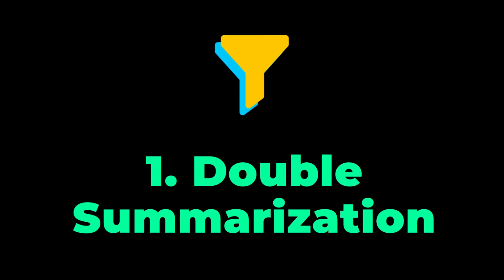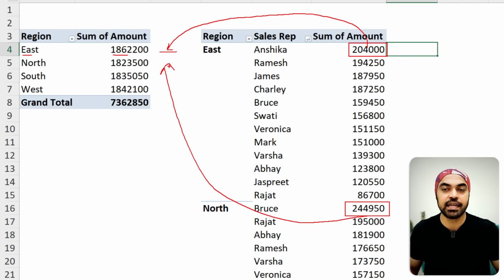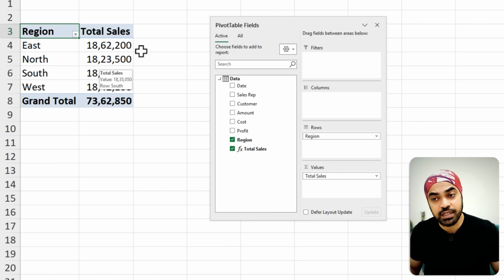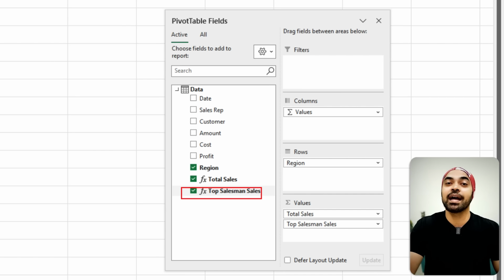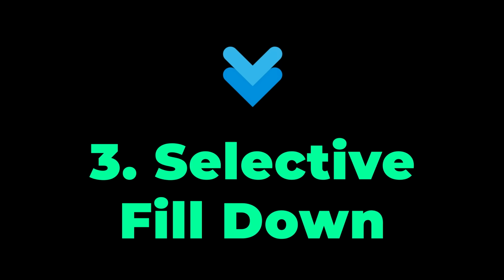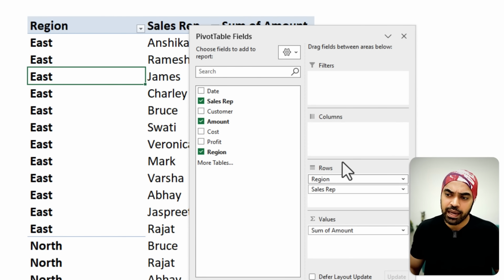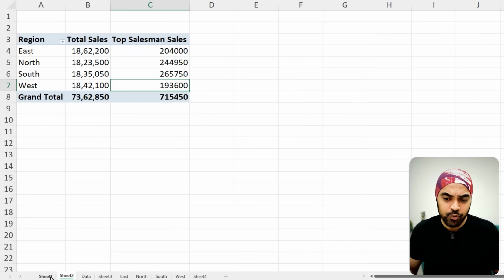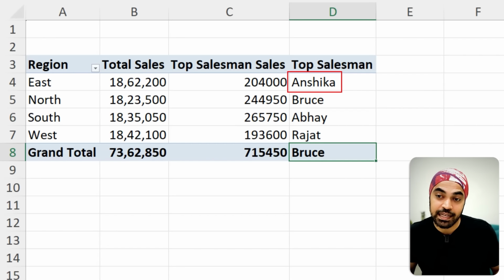5 Advanced Tricks to Unlock Pivot Table Genius Mode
Everyone knows how to build a Pivot Table, but very few know the insane tricks that can make them 10x more powerful. In this video, I’ll show you how to push Pivot Tables beyond their regular limits and solve problems you thought needed manual workarounds.

You’ll learn how to do double summarisation (Pivot on top of Pivot), find the top salesperson’s sales and name in a single formula, reshuffle Pivot Table items manually, selectively repeat labels and even create multiple Pivot Table reports on separate sheets in one click. These are the kind of tricks that make people stop and ask, “Wait, how did you do that?”

If you're serious about mastering Excel, DAX, Power Query or data modeling, I have structured courses to help you learn these skills step-by-step.

ONLINE COURSES
✔️ Master 'M' in Power Query -

Chapters
00:00 - Intro
00:17 - Double Summarization
05:30 - Shuffle Values
06:19 - Selective Fill Down
07:24 - Report Filter Pages
08:49 - Show Text as Calculation